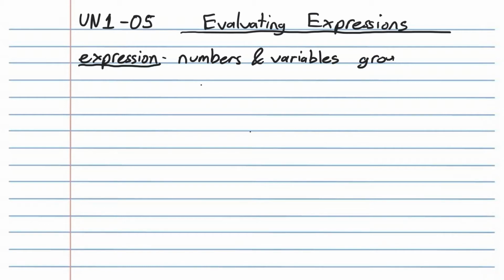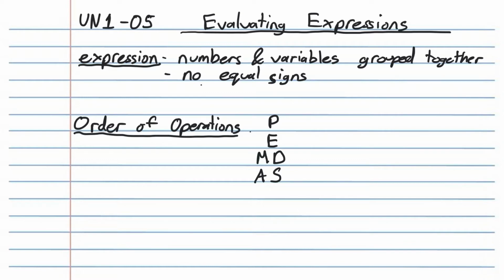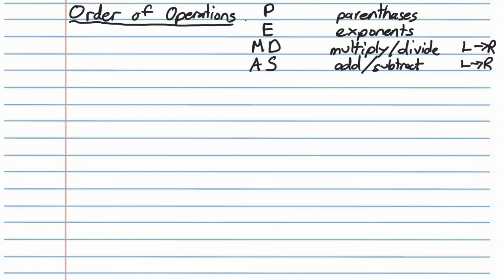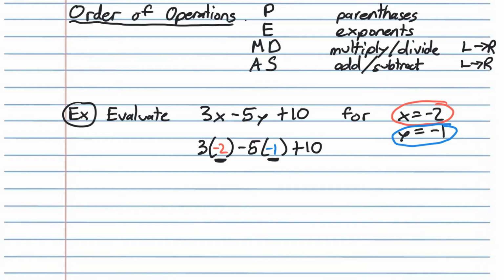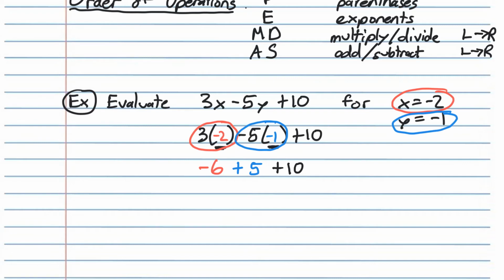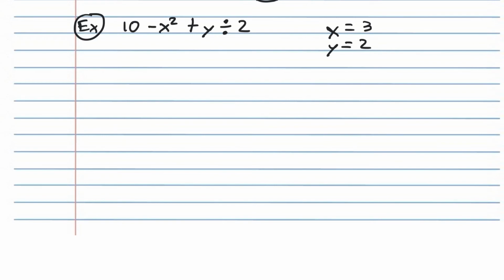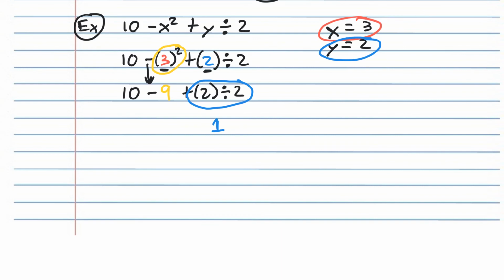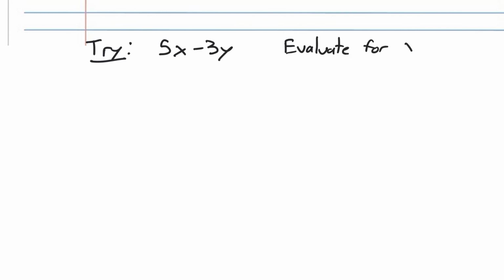AlgA - Un01-05 Evaluating Expressions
Algebra A
Unit 1 - Algebra Basics
Video 5 - Evaluating Expressions